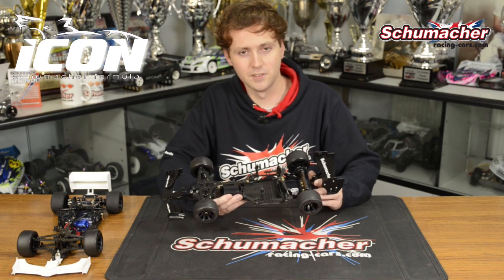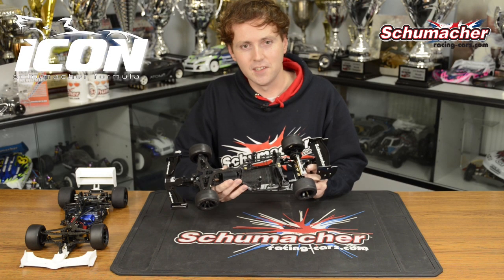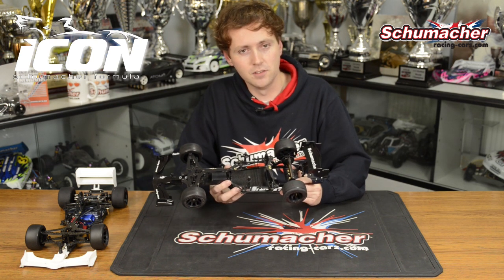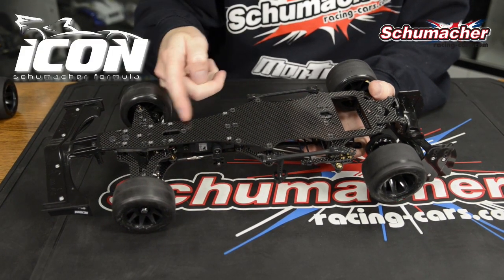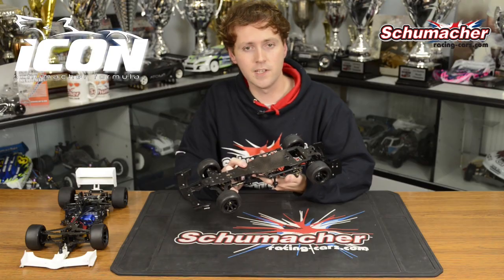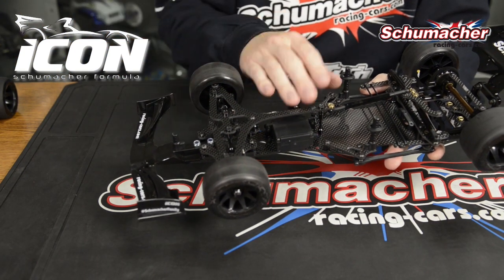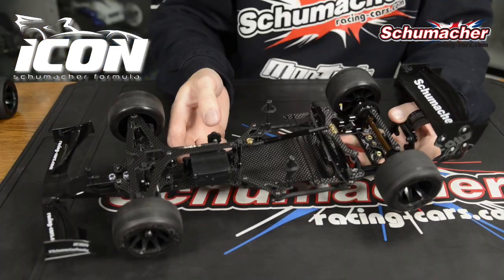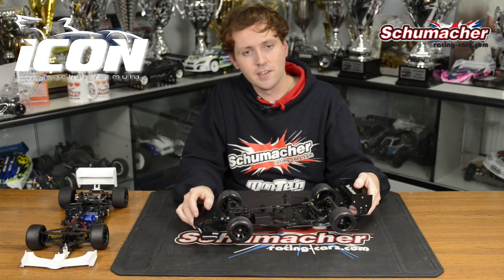Schumacher Icon 1/10th RC Formula Car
Schumacher Icon – An innovative new approach to RC F1.
After a long run of successes in multiple electric racing classes, including a double LMP12 World championship, Schumacher’s engineering team have applied their expertise to the formula class. The result is the Icon, an innovative new approach to RC F1 racing.